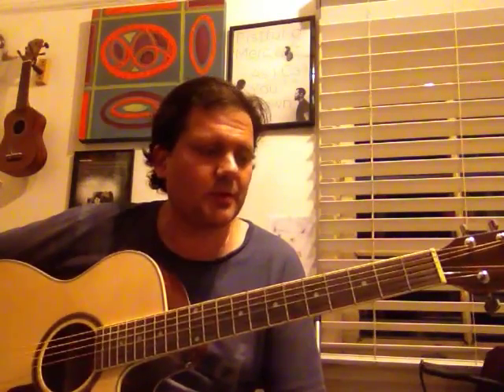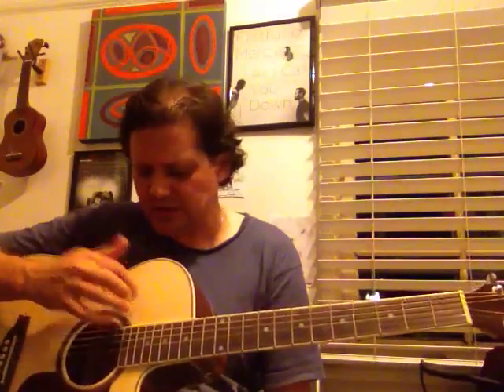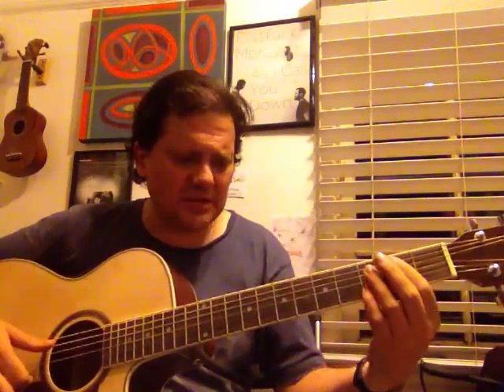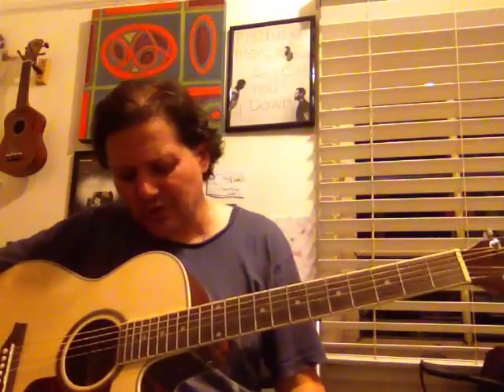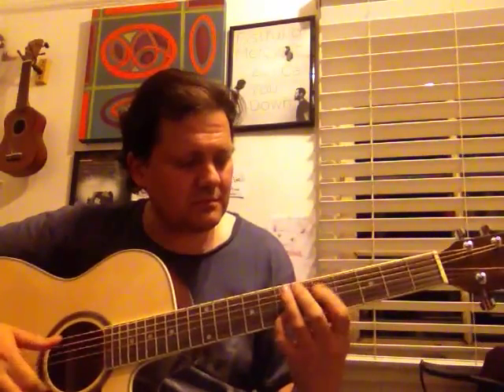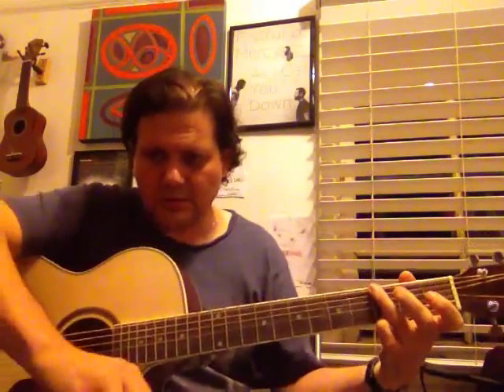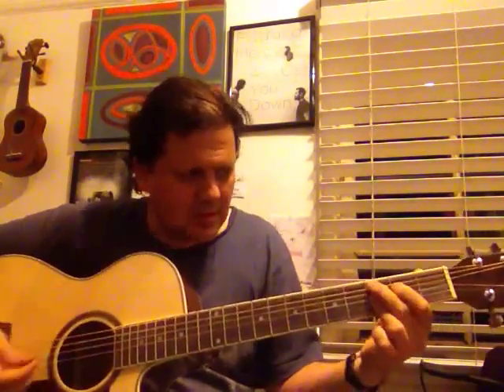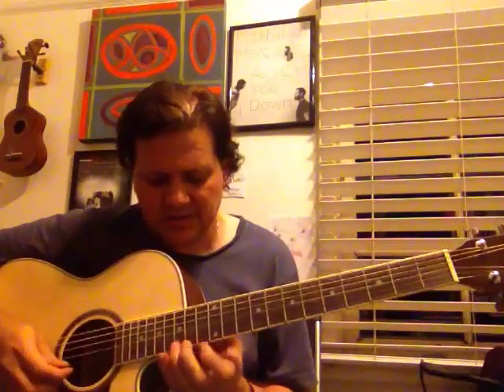Artist LSPSNT Small Body Beginner Acoustic Guitar Pack - Guitar Teacher Review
The amazing value for money Artist LSPSNT Small Body Beginner Acoustic Guitar Pack! Reviewed by guitar teacher, Christian Laki.